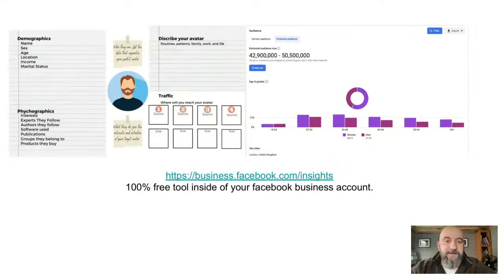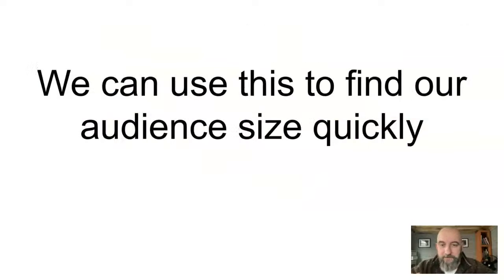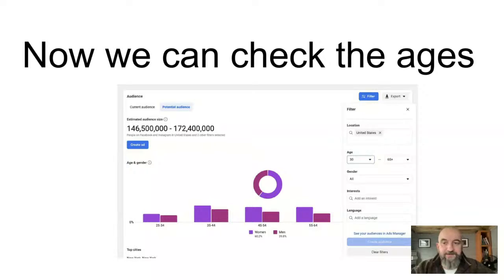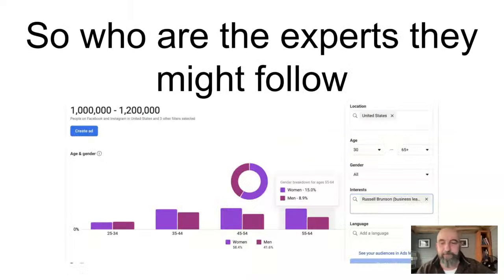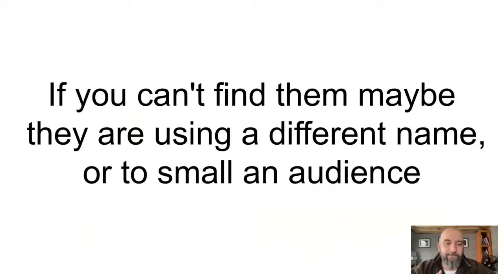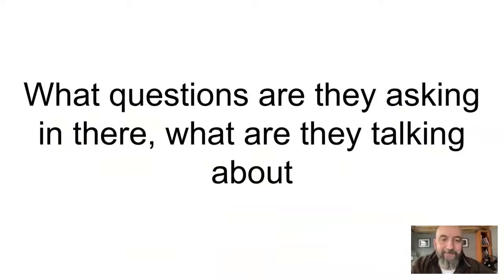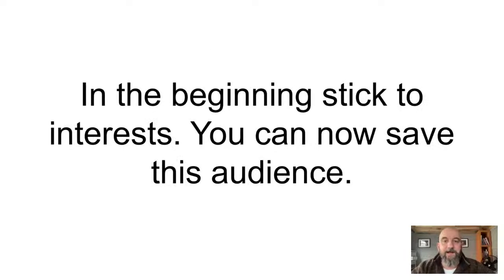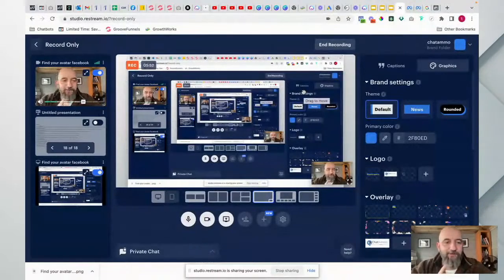Find Your Avatar Facebook Overview - Proof Of Audience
Do you want to find your avatar on Facebook?

In this video, I'll show you how to find your perfect match on Facebook. By understanding your type of person, you can better target your marketing and find more success online!